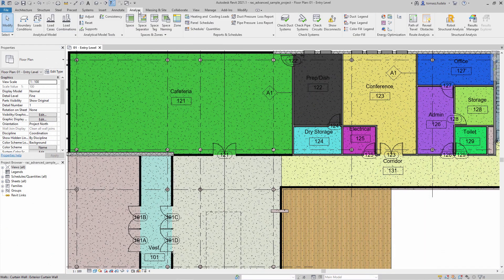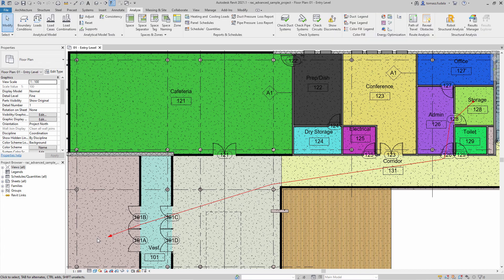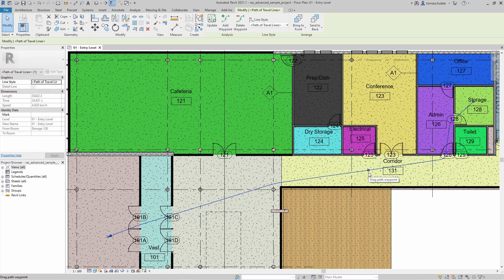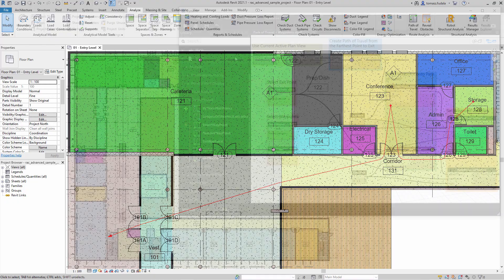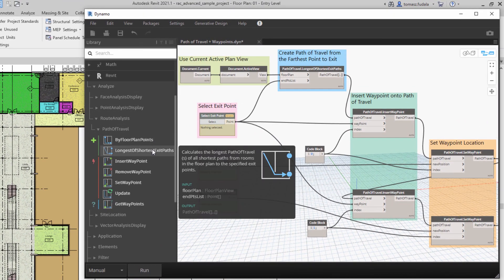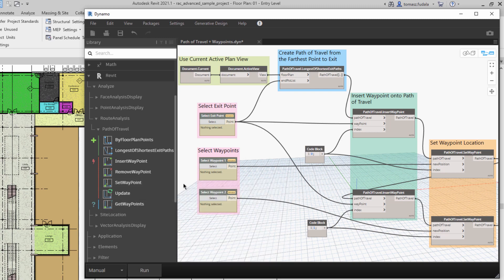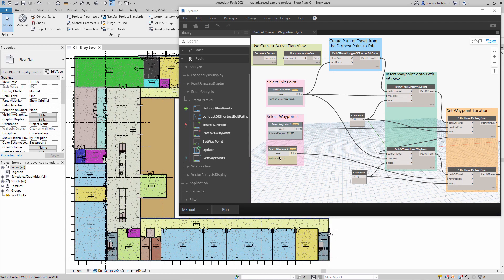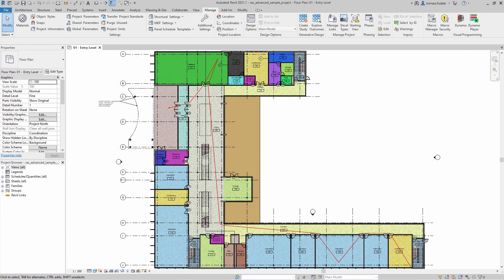Revit 2021.1: New nodes in Dynamo 2.6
Many new nodes are provided, e.g. Path of Travel, Generative Design, and new platform categories for automating design across all disciplines.